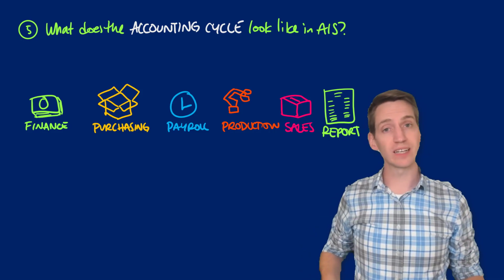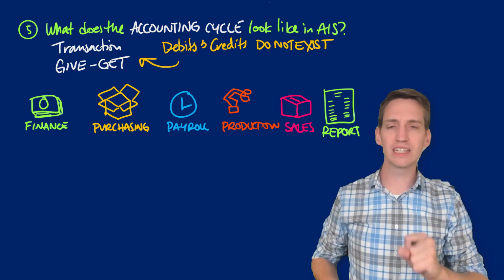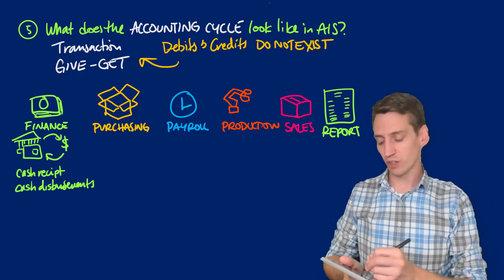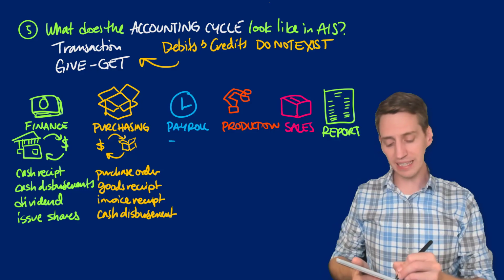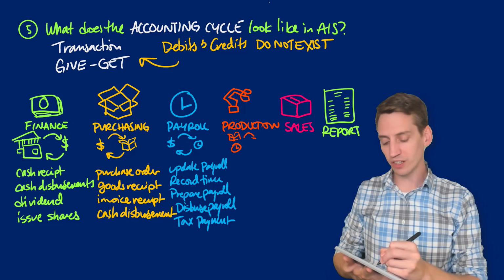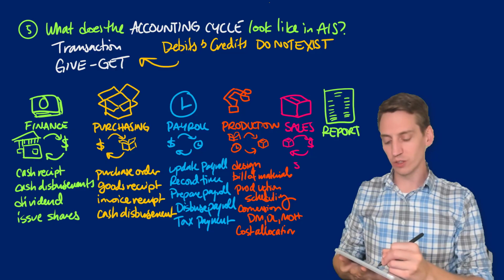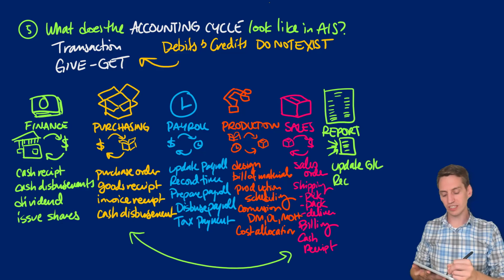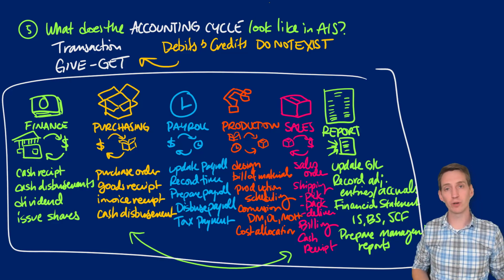W2-5: What does the accounting cycle look like in a computerized system?